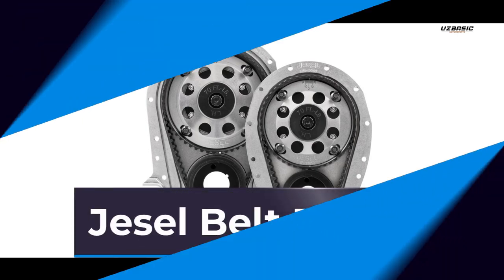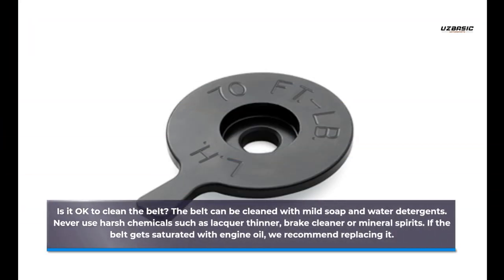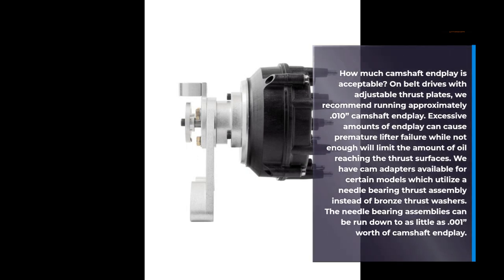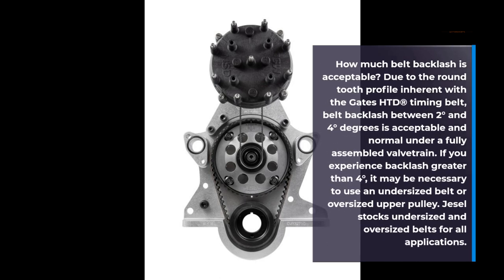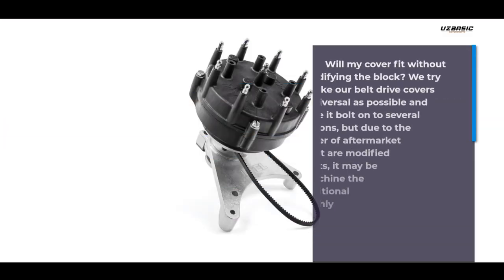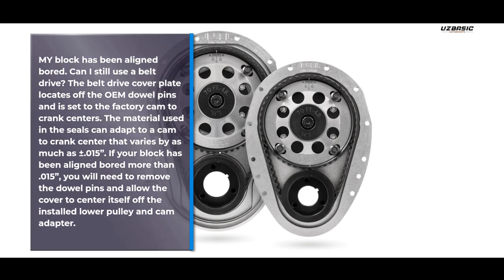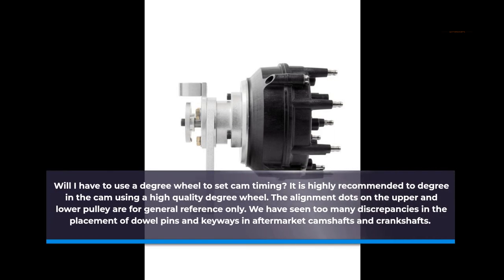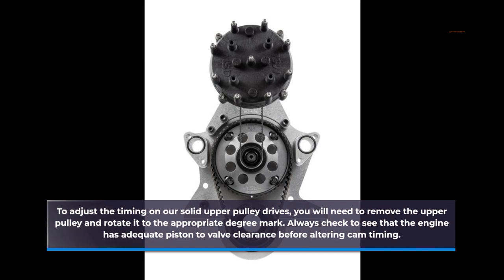Jesel Belt Drives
If you are interested in any of the Jesel product line, we here at Uzbasic Motorsports are an approved Dealership for Jesel Sportsman, Pro, and Nitro/Alcohol Series Rockers and Lifters, as well as Belt Drives and Cam Cores. Just let us know what you need.

How often should I change my belt? For V8 drag race applications, we recommend changing the belt after about 250 passes. For any type of oval track or endurance applications, the belt should be changed when the engine gets freshened. If you experience any engine failure that may have even temporarily locked up the rotating assembly, change the belt, its cheap insurance.